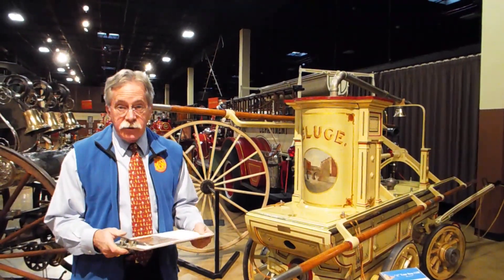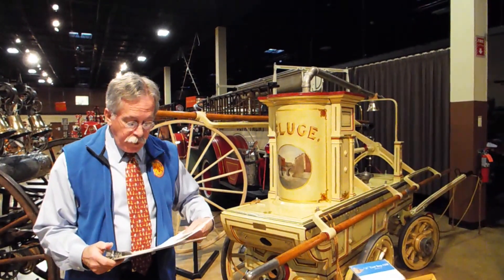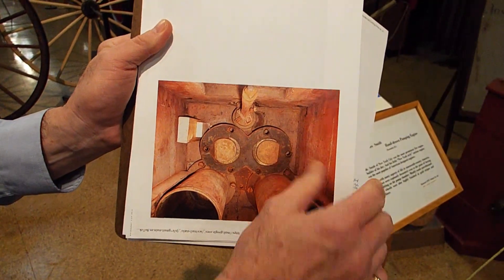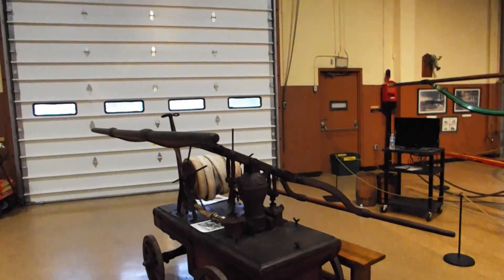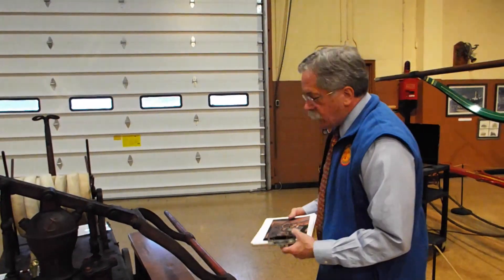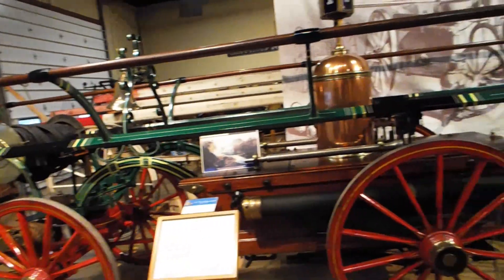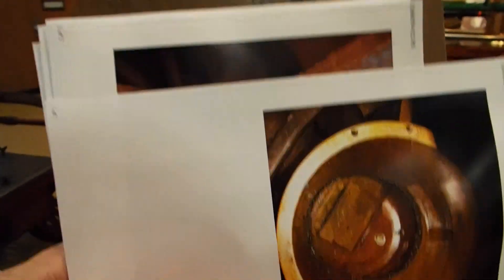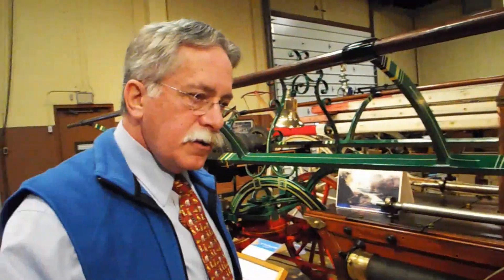History of Glesson & Bailey, James Smith Hand Operated Fire Piston Water Pumps - Top U.S. Expert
James Smith New York City Hand Operated Fire Water Pump - 1839  /  Glesson and Bailey (John Rumsey) Fire Water Pump - 1880 / James Smith New York City Hand Operated Fire Water Pump 1853 / Evolution of Piston Pump With Leather Cups
Steve Heaver - Director / Fire Museum of Maryland Collection / Lutherville, Maryland